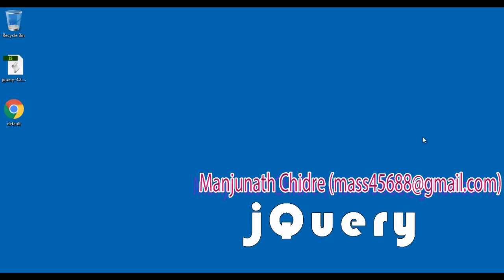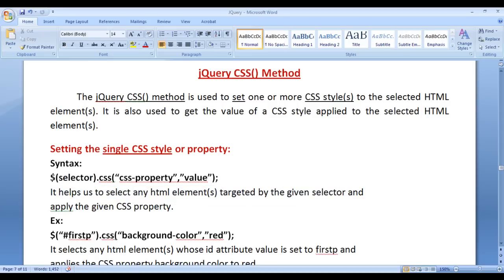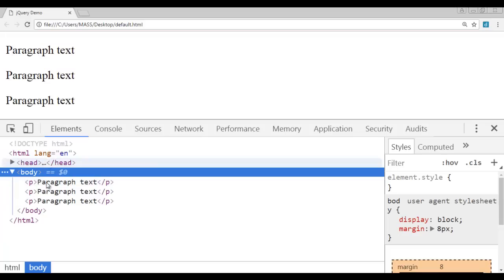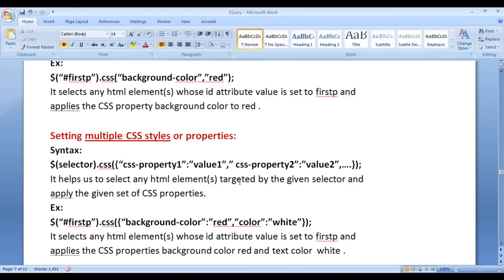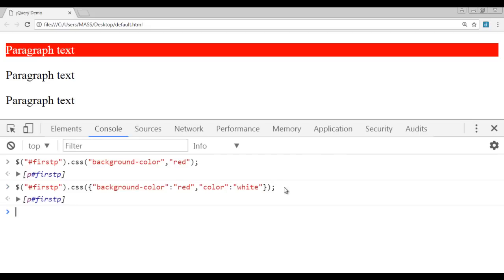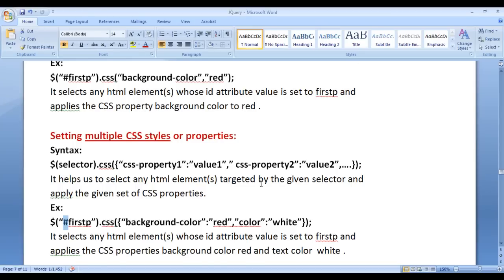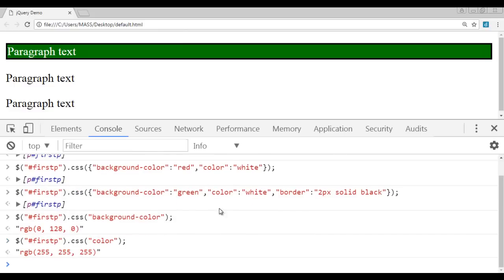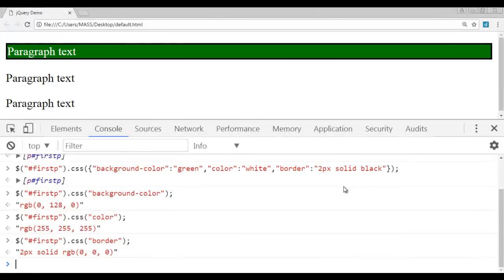jQuery CSS() Method - jQuery Tutorial 10 🚀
► Discover how to use the jQuery css() method in this tutorial! Learn how to dynamically change the style of elements on your webpage with simple jQuery commands for a more interactive design.